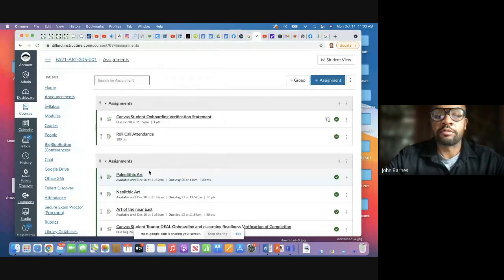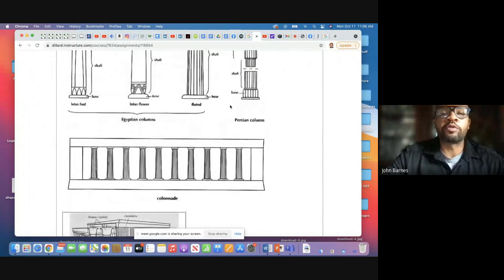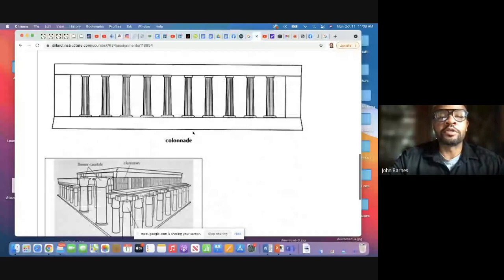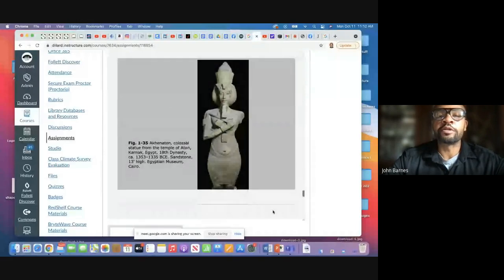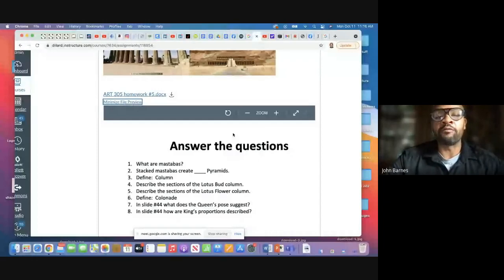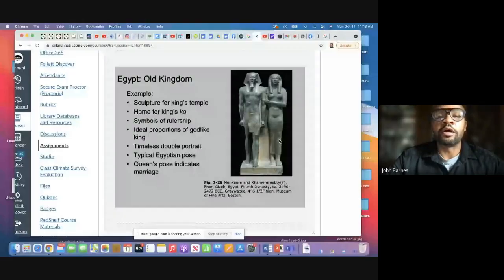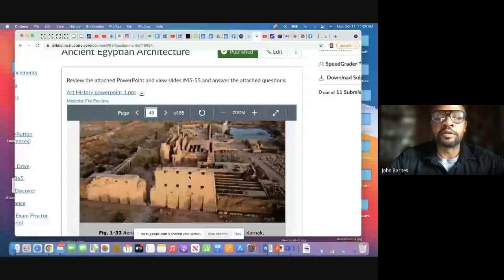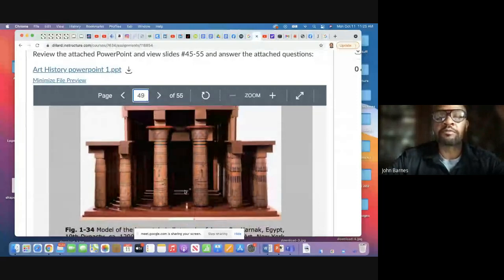ART 305 W01 Egyptian Architecture 2021 10 11 at 09 00 GMT 7